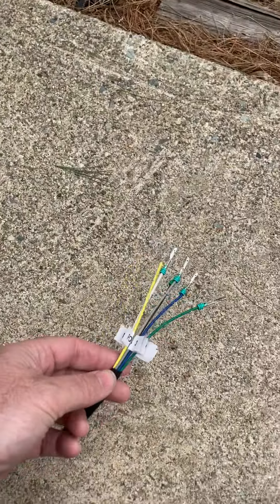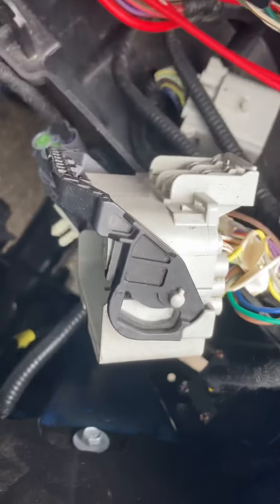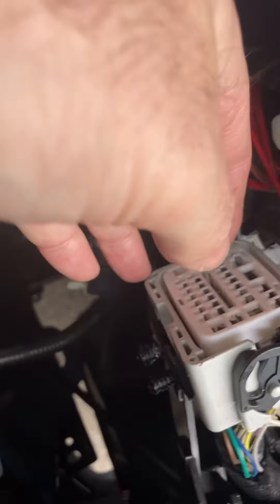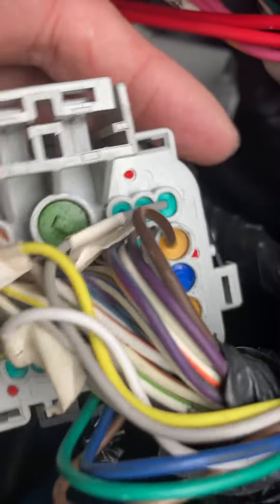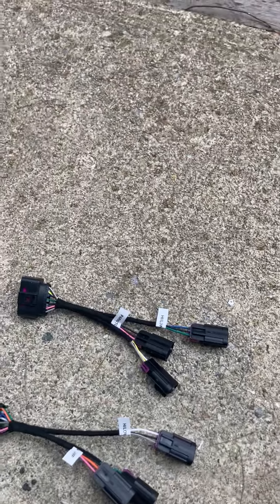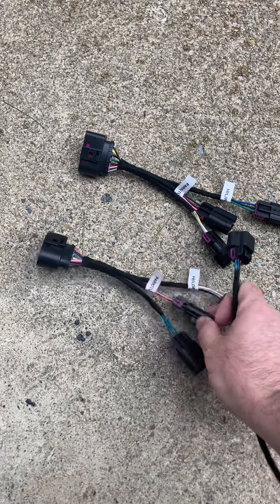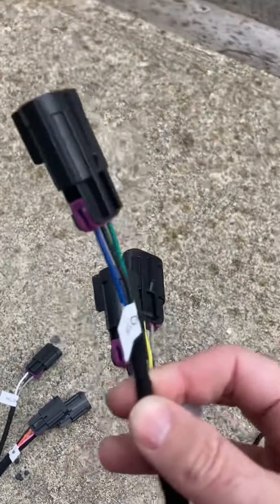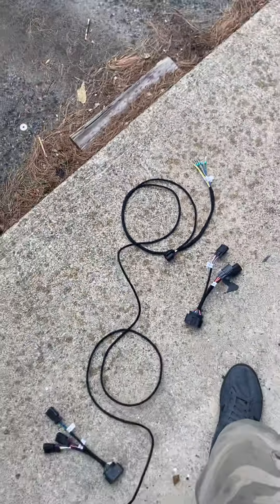2014+ 4th Gen Ram Quad to Projector Headlight Harness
This is a resistor free harness that allows you you add the missing factory wiring that a quad headlight harness will not have that factory projectors use (High Beam Headlamp Relay Control x 2, DRL Lamp Driver x 2, Front Lighting Fault Sense x2).

Here is an additional video with a better view of how to unlock the connector under the fuse box to pin the wiring.  It was made showing how to add remote start wiring but it is the same connector:

Because I don’t use resistors or jump wires like some of the aftermarket harnesses you will find out there, Alfaobd is required to update the trucks settings from quad to projector headlights.  There are 9 settings total that need to be updated in the Body Computer (BCM) which are:

CBC Features: Quad Headlamps Enable - No

CBC Features: Bi Xenon Headlamps Enabled - Yes

CBC Features: LED Front Turn Lamps Present - Yes

CBC Features: LED Front Park/Marker Lamps Present - Yes

CBC Config I/O Usage: Connector F Pin 5: Fog Lam Rear Left/High Beam Shutter - Left High Beam Shutter

CBC Config I/O Usage: Connector E Pin 39: Fog Lamp Rear Right/High Beam Shutter - Right High Beam Shutter

CBC Config I/O: Connector E Pin 39/Connector F Pin 5: Rear Fog Lamps Output Present - Yes

CBC Config I/O: Connector D Pin 1: Left High Beam Feed - AUX High Beam

CBC Config I/O: Connector A Pin 2: Right High Beam Feed/Right Park Lamp Usage - AUX High Beam